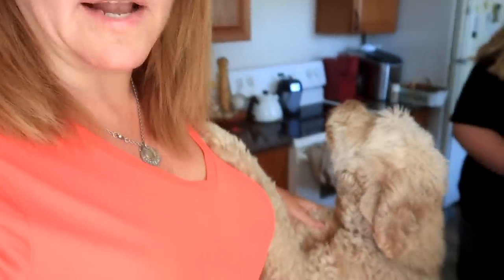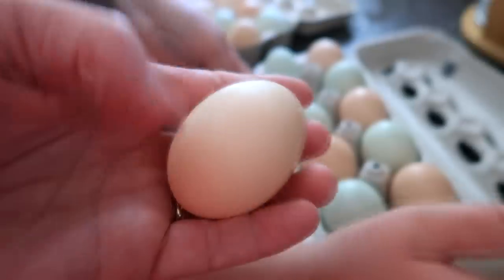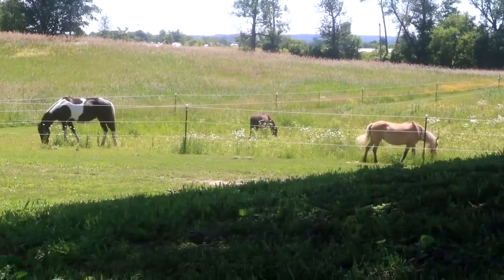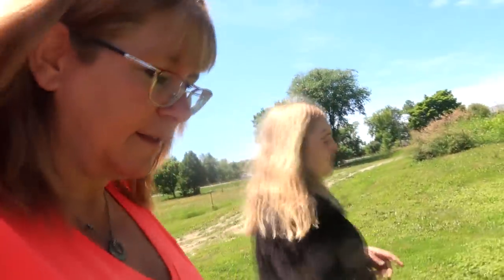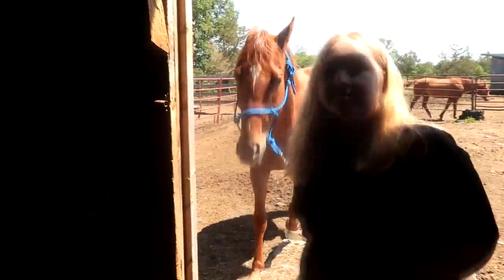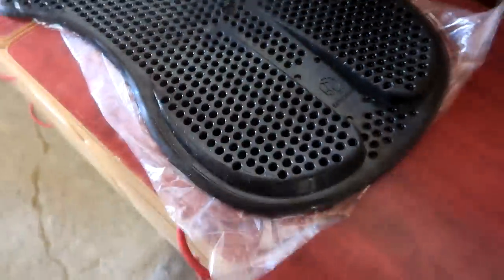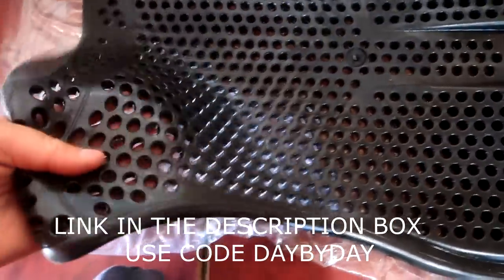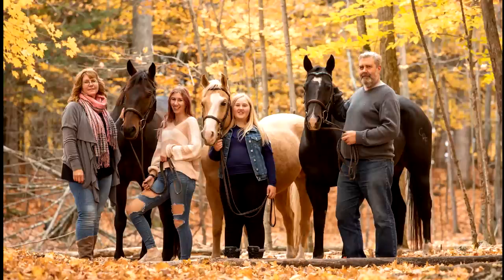I Don't Know If This Is The Right Horse For Us And We Tried An Incredible KAVALLERIE Product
Get your discount using CODE: DAYBYDAY

DaybyDayVlogs
110 North Front Street - A3,
Suite #213
Belleville, Ontario, K8P 0A6
Canada